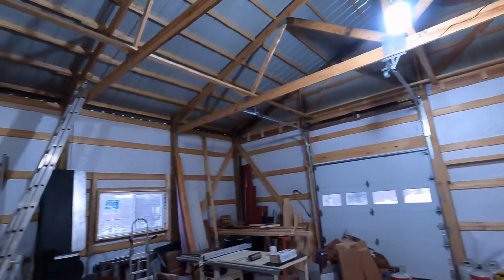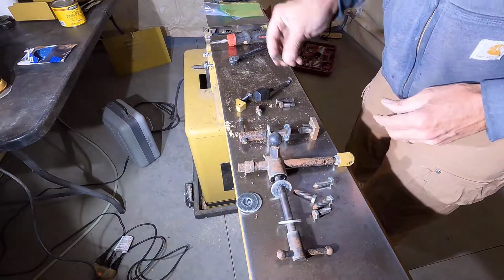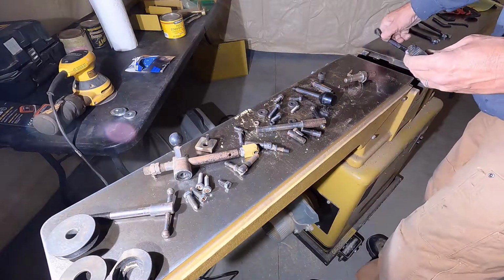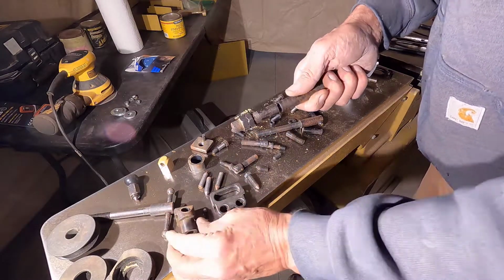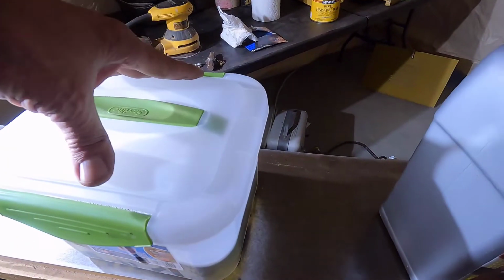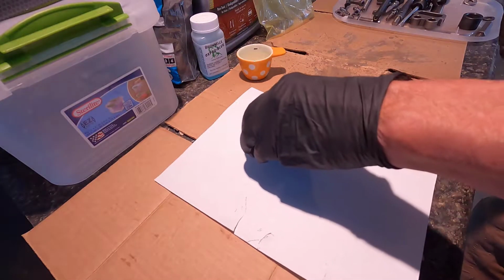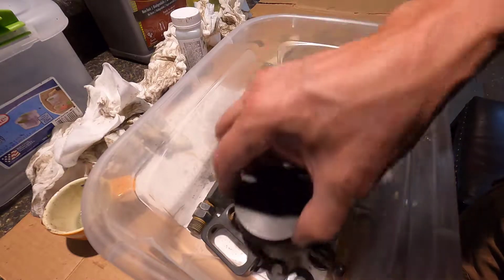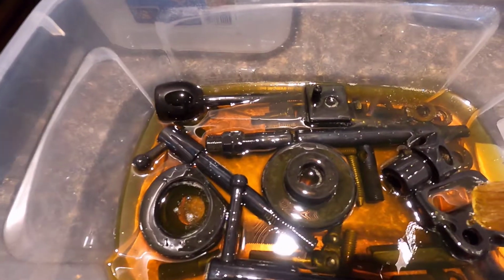Restoring Rusty Woodworking Machine Parts by Bluing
In this video I strip all of the blackened parts from my Powermatic 60A Jointer, remove the rust, the re-blacken the parts by cold bluing them. Finally, I soak the parts in oil overnight to fix the black iron oxide and keep things more rust-proof.

I will be waxing some of the parts, but I won't be showing that. The next time you see these parts I will be reassembling the jointer and installing the new Shelix Helical Cutterhead.

Brownell Oxpho-Blue Cold Blue

3M All Weather Flashing Tape
Huber ZIP System Liquid-Flash
Seville Classics Commercial-Grade 5-Tier 60" W x 24" D
5000 Lumen Temporary LED Work Light
Heavy Duty 3-Prong Wireless Remote
Powermatic Model 60C 8-Inch 2 HP 1-Phase Jointer
Jet Contractors Saw
1" Garage Door Chain Hoist
1" 4:1 Open Garage Door Chain Hoist
1" 3:1 Open Garage Door Chain Hoist
1.25" Garage Door Chain Hoist
Ambient Weather WS-2902C WiFi Smart Weather Station
Brownell Oxpho-Blue Professional Grade Cold Blue